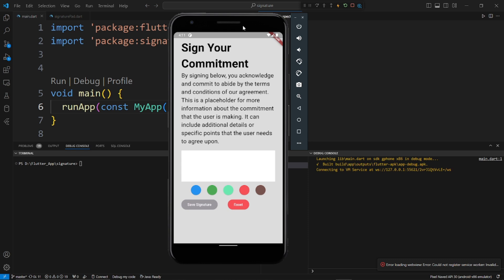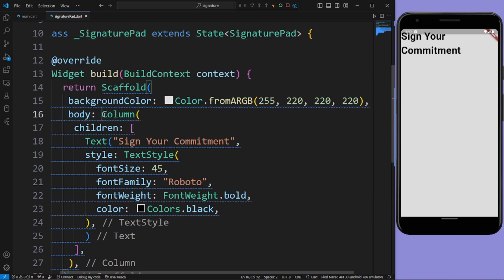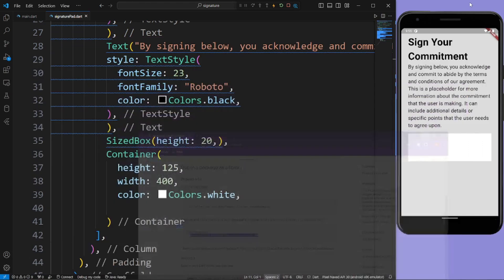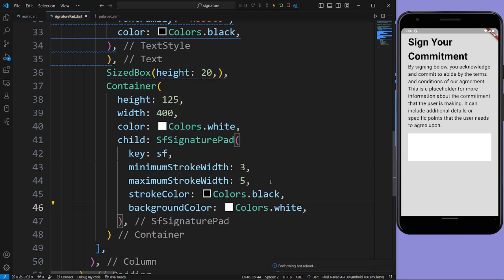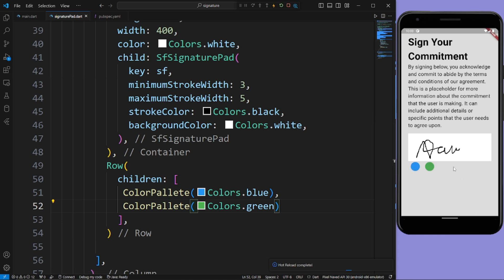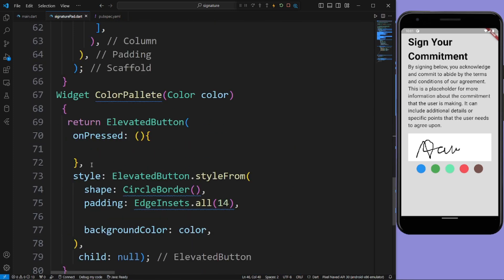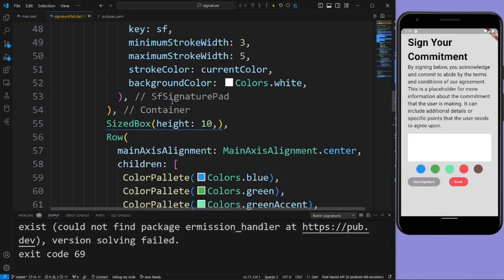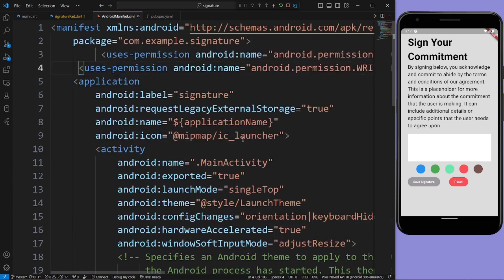Flutter Signature Pad | Flutter Save Digital Signature | Syncfusion Flutter Signature Pad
How to create digital Signature App in flutter works on both Android & IOS.

TIMELINE
00:06 Video Demonstration
00:48 User Interface
03:29 Importing The API
04:04 Add Signature Pad
05:08 Add Color Palette
09:54 How to reset the signature
10:21 How to save the digital signature in local storage